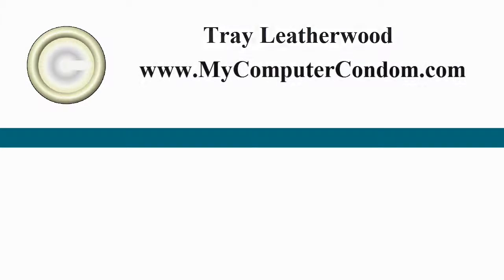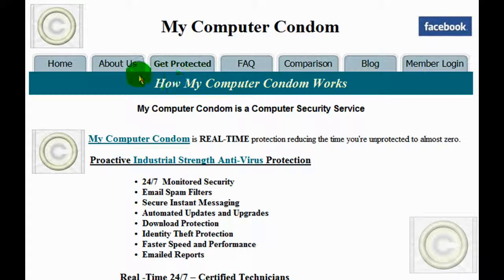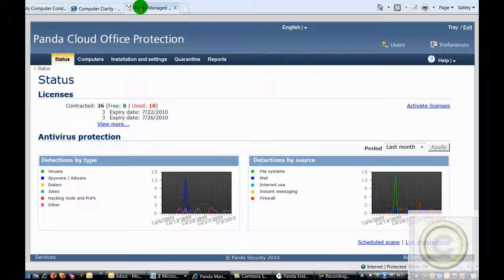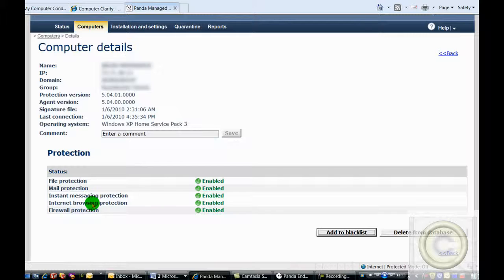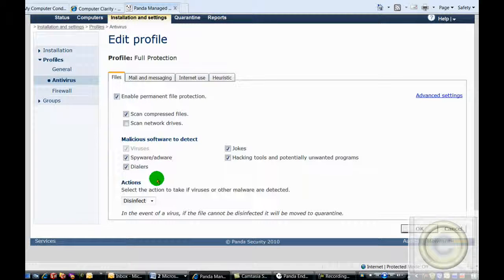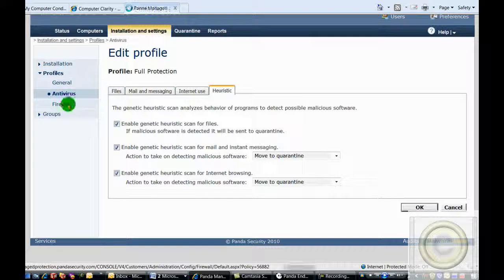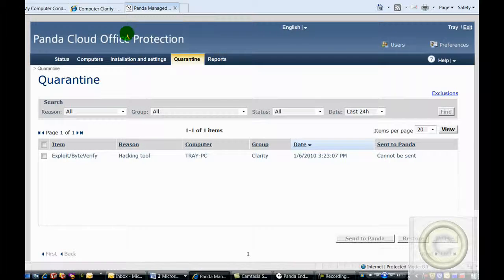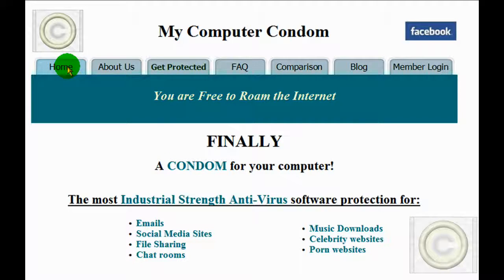How Our Technicians Protect Your Computer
How Our Technicians Secure Your Computer with our Clarity Shield Services.
In this video, I will demonstrate how our technicians protect your computers security
with our Clarity Shield Services.
Iron Shield
Your computers security system is its antivirus and its firewall.  As with any security system, you may be up to 99% protected while the system is functioning; but you are 100% UN-protected while the security system is broken.
So, the first and most important part of our service is to monitor and maintain the security system to keep it functioning correctly.  We use the most advanced software, Panda Cloud Office Protection and insure that it is always functioning correctly.
Within our monitoring console, our technicians see an overview of all of the computers that we are protecting graphically represented by these two graphs. We can see what kind of infections we are detecting and what is being infected.
Our technicians also monitor the status of the individual computers.  We can immediately see if the software is the latest version, if it has the latest virus signatures to identify the latest viruses discovered, and if the system is reporting full protection.  Within each computers status we monitor file protection, mail protection, instant messaging, browsing, and firewall.
If a virus does infect your computer while you are protected by our Shield, with your permission and assistance, we remove it remotely for no additional charges.